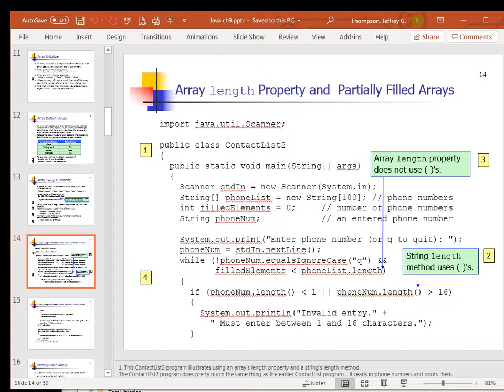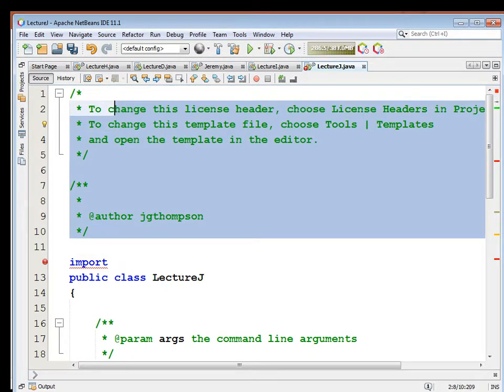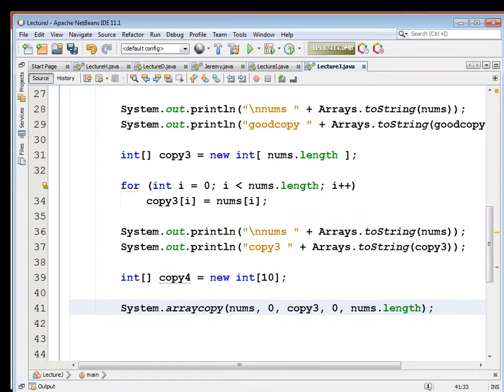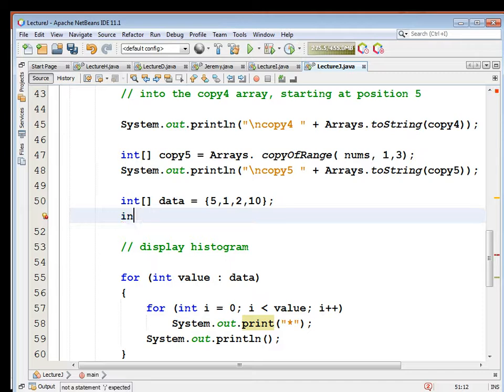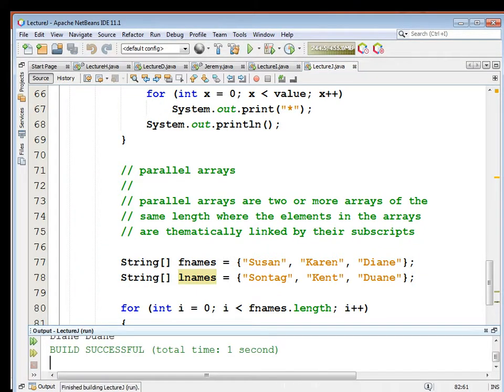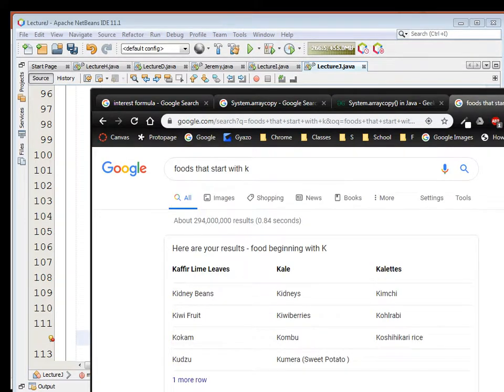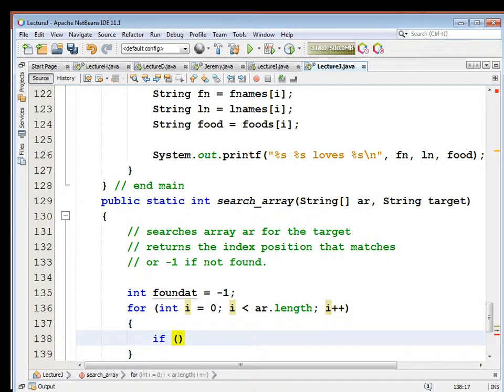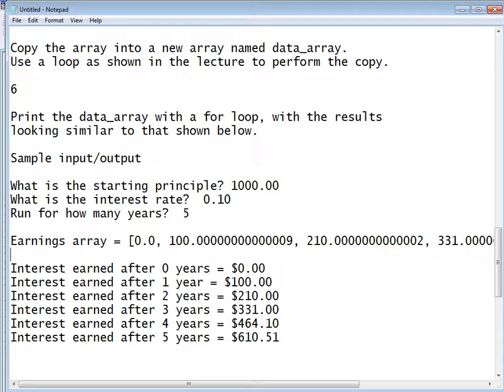CIT2613 Online Lecture K Rec 09 26 19